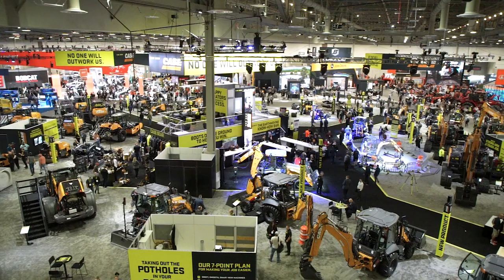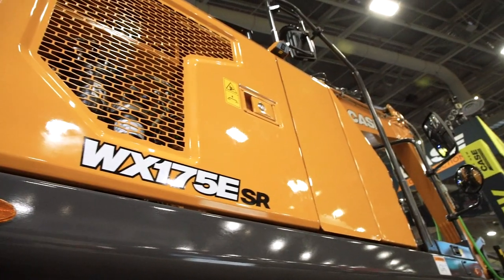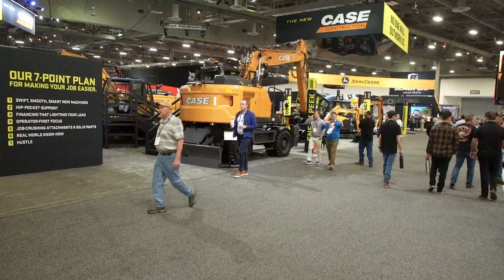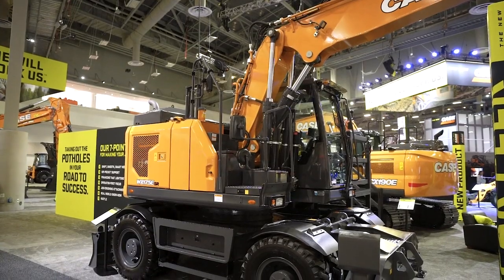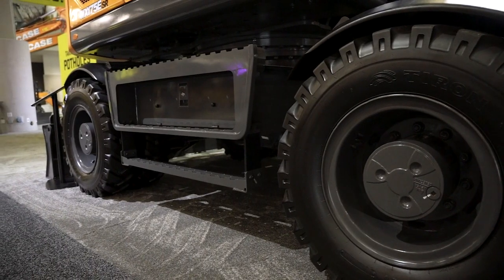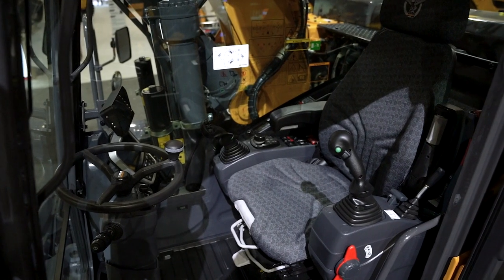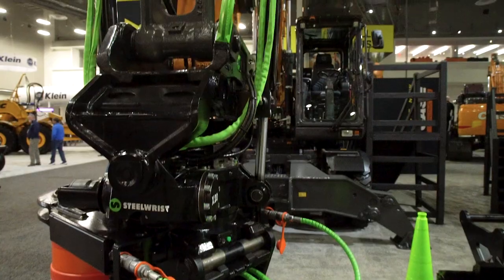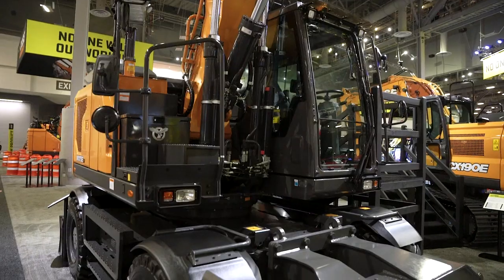North America: CASE WX175E Wheeled Excavator Introduced at CONEXPO 2023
One of the biggest reveals from CASE at CONEXPO 2023? The upcoming launch of wheeled excavators!

Learn about all of the new emerging products from CASE Construction Equipment